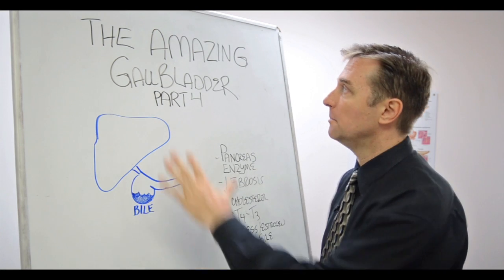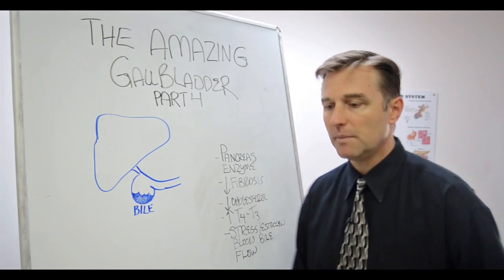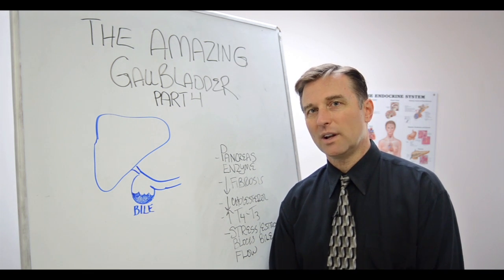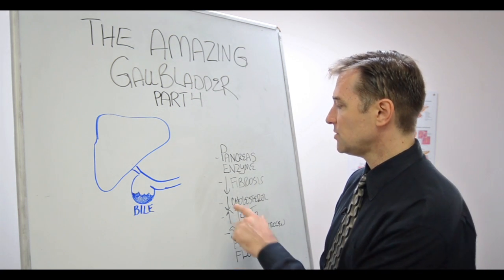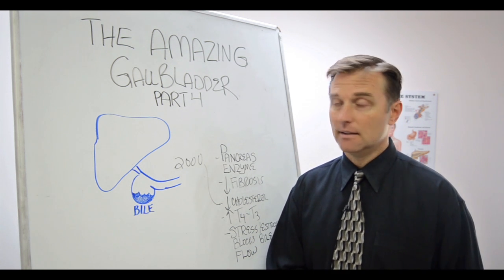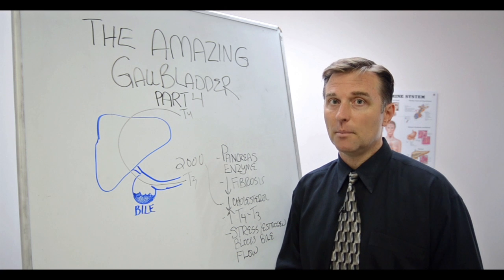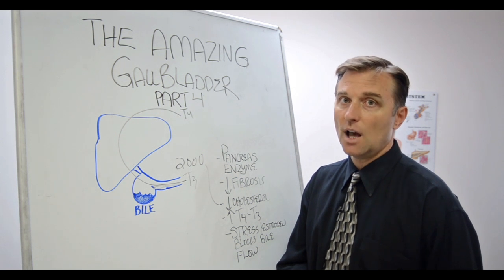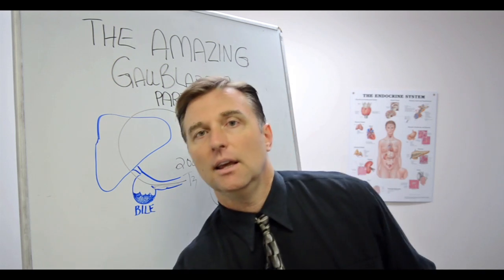The Gallbladder, Thyroid & Cholesterol Link (Part - 4) – Dr. Berg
Here is what you need to know about the gallbladder, thyroid, and cholesterol connection. Enjoy part 4 of this important 4 part series.

Support Healthy Gallbladder Here (Purified Bile Salts) OR 🛒

Timestamps
0:11 The pancreas and gallbladder
1:08 Fibrosis
1:37 Cholesterol
3:51 The thyroid
4:42 A few causes of gallbladder problems
5:15 The gallbladder formula

 In this video, we’re going to continue to talk about the gallbladder. This is part 4 in a 4 part series about the gallbladder. Today I want to cover the gallbladder, thyroid, and cholesterol connection.

The gallbladder releases bile, which helps to breakdown fat, but not all the way down to the smallest particles. It needs the help of the pancreas. The pancreas releases enzymes, which helps to further breakdown these fats up to the smallest particles.

Cholesterol is a form of protein that helps to carry fat through the body. It helps to stop inflammation in the body. Cholesterol actually helps heal the body. There are just as many problems that arise due to low cholesterol as high cholesterol. You need the right balance of cholesterol. Cholesterol is needed to make bile.

The conversion of the thyroid hormones is controlled by the thyroid—T4 converts to T3 with the help of bile. The original cause of a slow thyroid could be because of the gallbladder.

A few causes of gallbladder problems:

 • Stress (high levels of cortisol)
 • High estrogen

I hope this video helps you better understand the gallbladder, thyroid, and cholesterol connection.